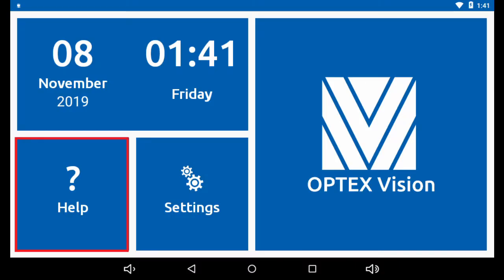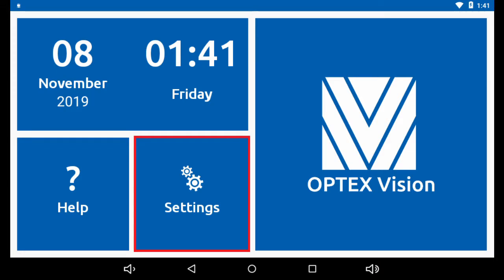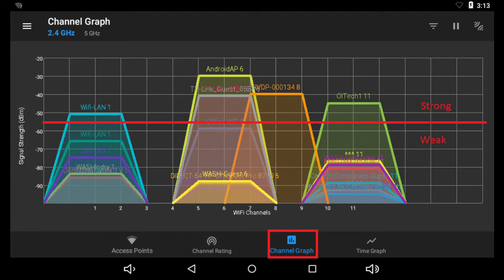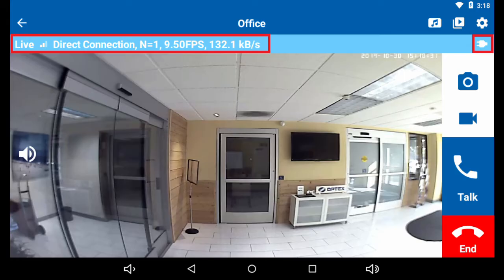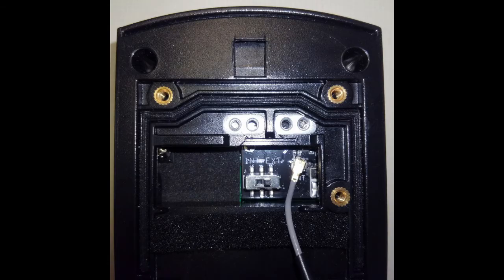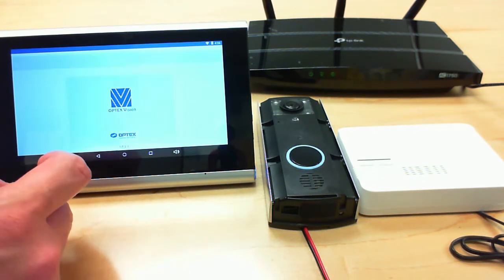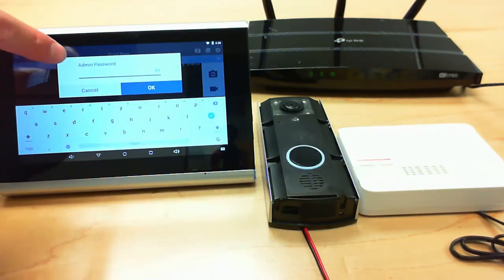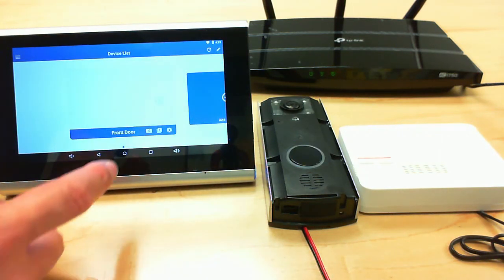IVPC November 2019 Install Tips MS version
Install tips video included on the IVPC-MS installation wizard since late 2019.  Updating the IVPC-MS through the settings may be necessary.  The knowledgebase articles and forums are currently (November 2020) offline while we migrate to a new website.